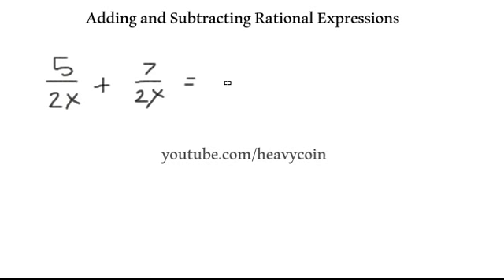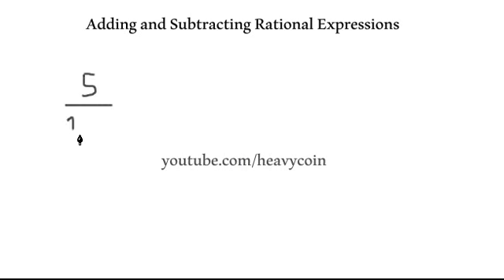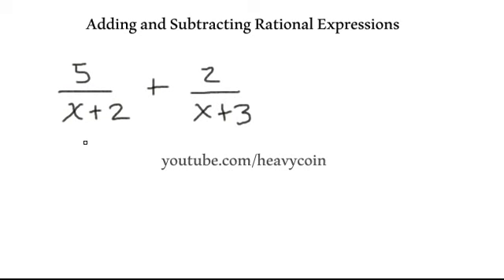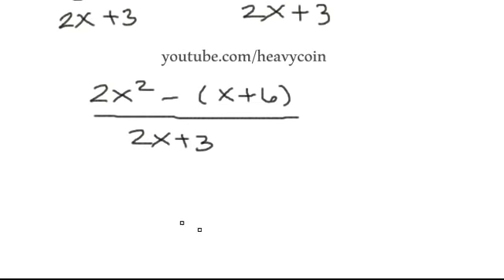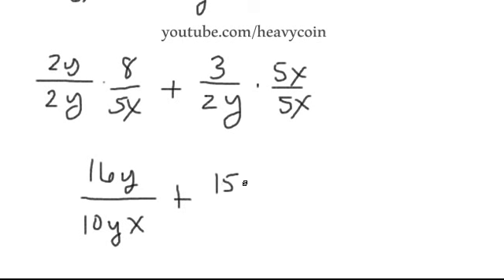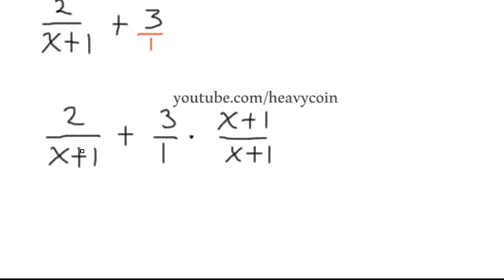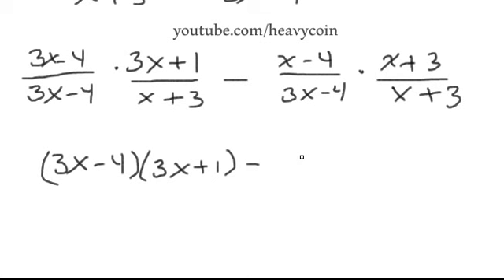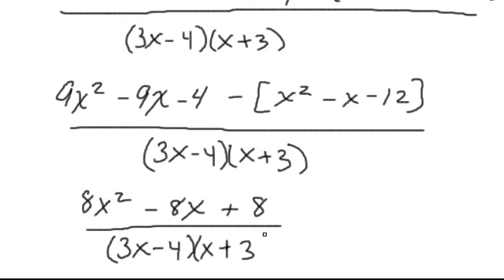Adding and Subtracting Rational Expressions